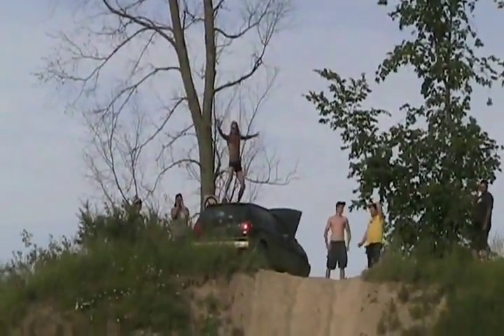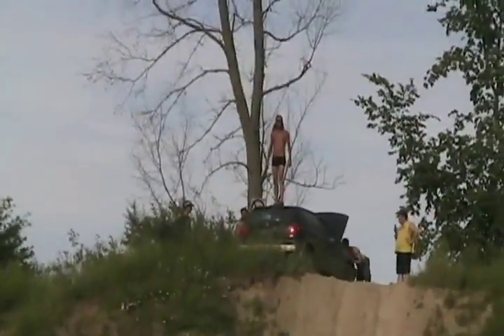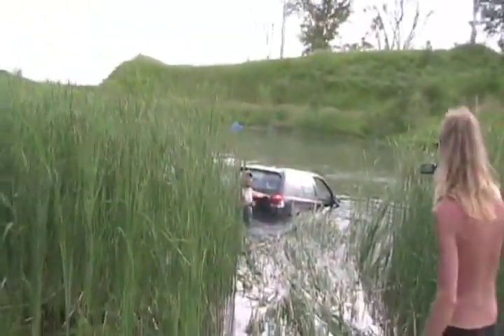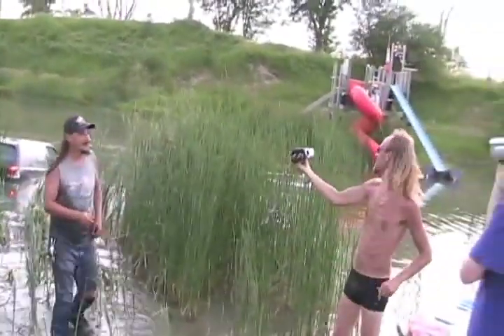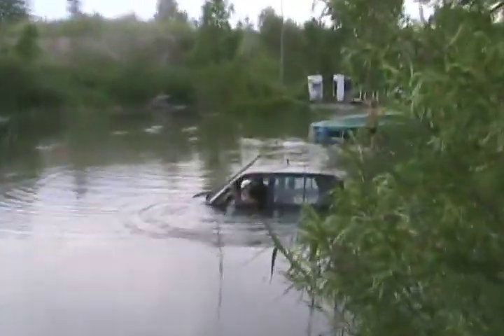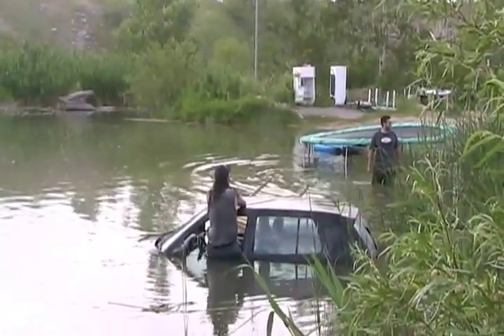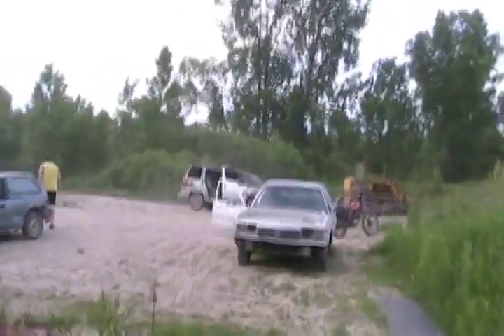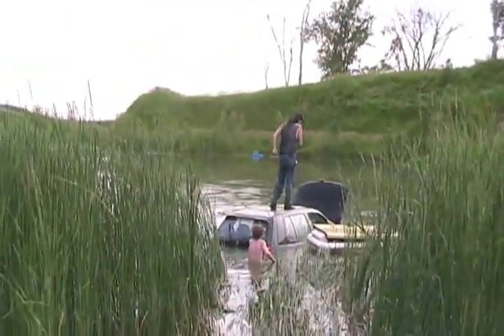#1040 crazy beach day ! VW golf in the lake [Davidsfarm]